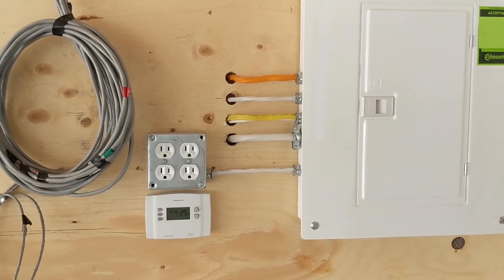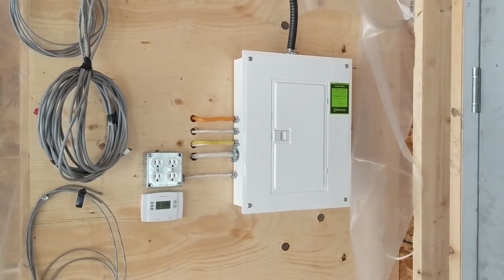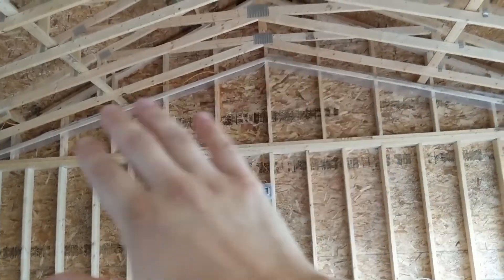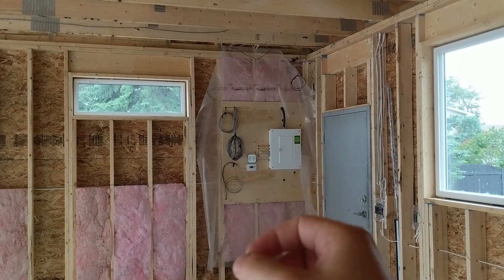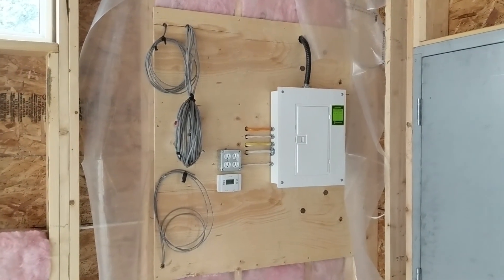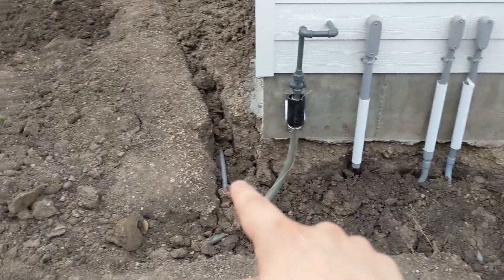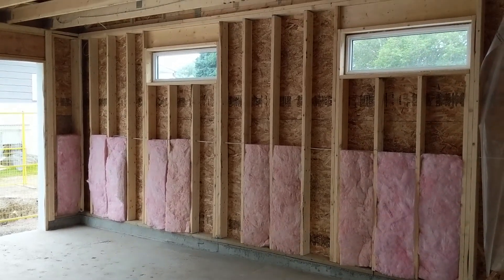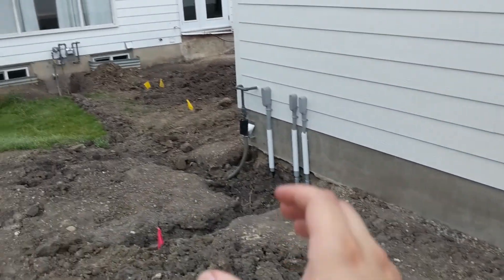Electrical Plan & Services Layout | Garage Build Series Part 5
An overview on the power and networking plan from running power from the house, the panel, network and audio hookups plus the bonus uses the garage will provide for other electrical needs around the yard.